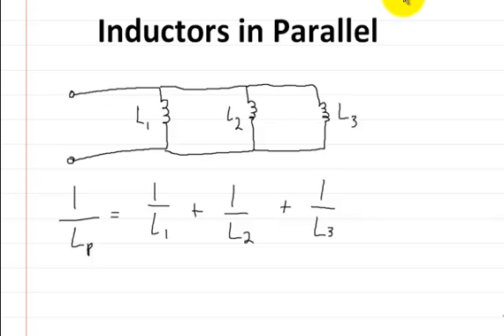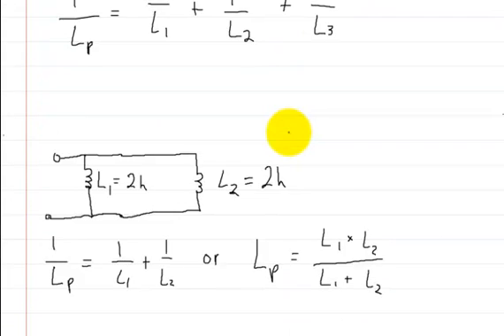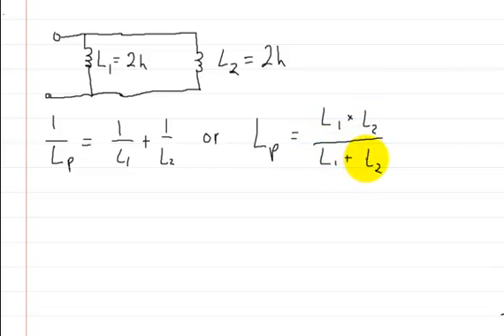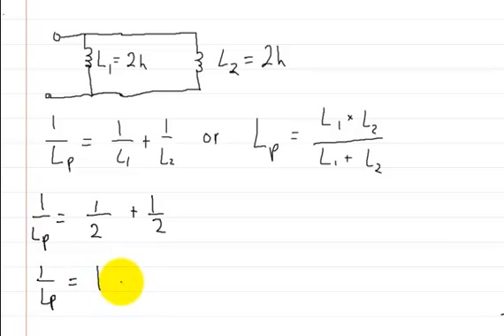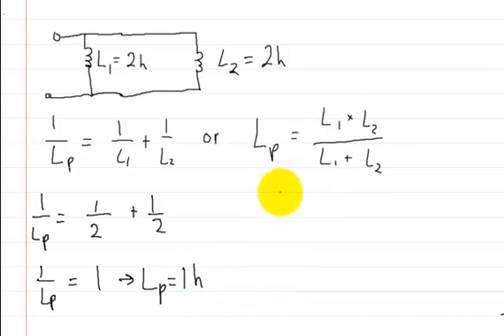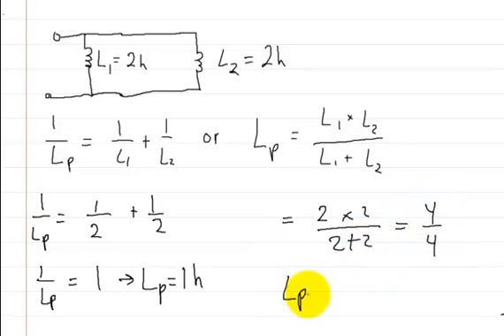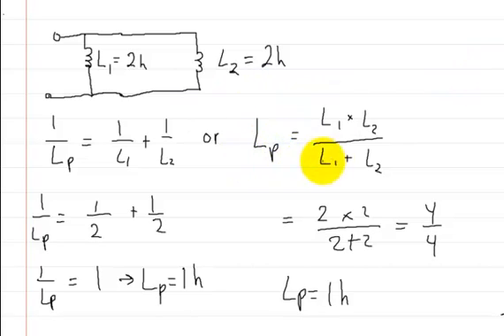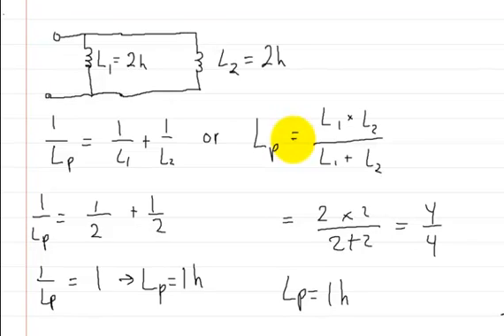Circuits Inductors Part 2: Parallel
This video shows you how to add Inductors in Parallel.